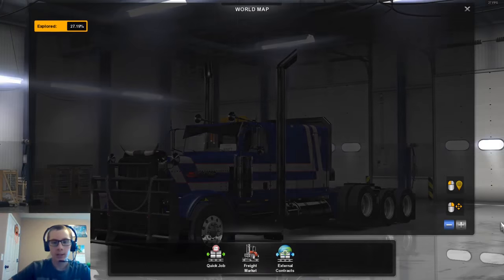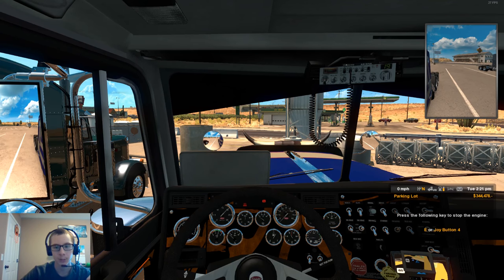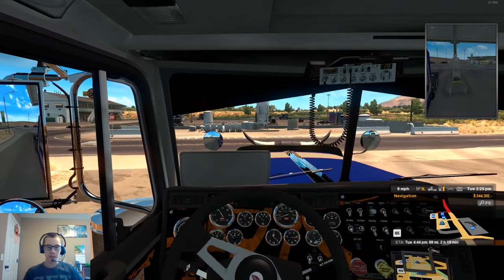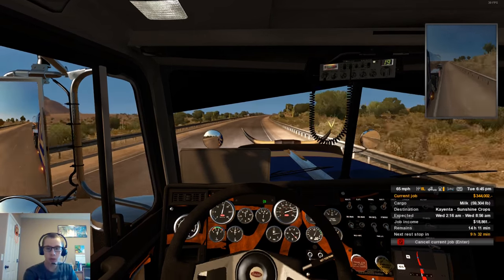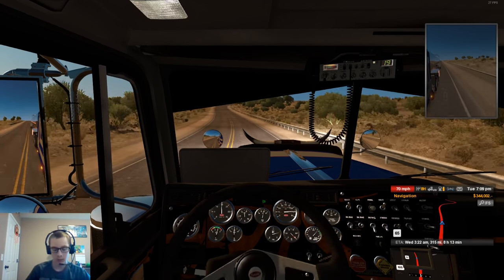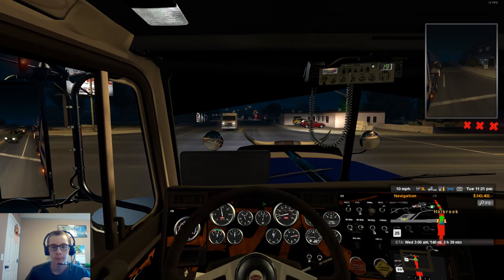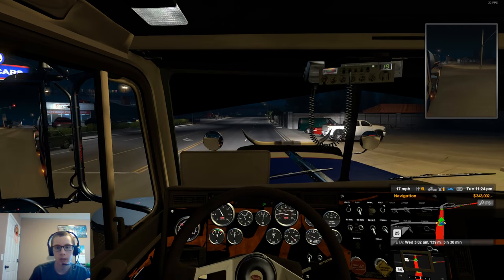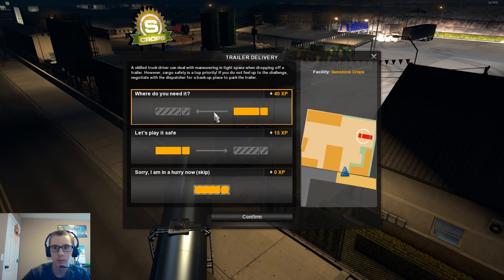American Truck Simulator Episode 1-Hauling Milk From Sierra Vista AZ To Kayenta AZ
Welcome to my series on ATS (American Truck Simulator). In this episode we haul a tanker of milk from Sierra Vista, Arizona all the way to Kayenta, Arizona

12 GB Memory 1TB HDD
15.6" FHD eDP Wide View Angle 1920x1080